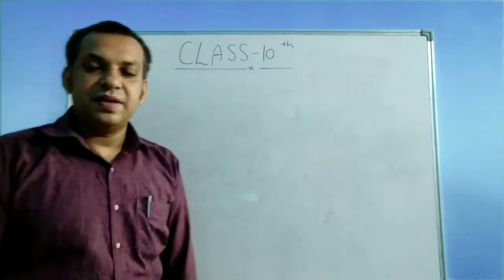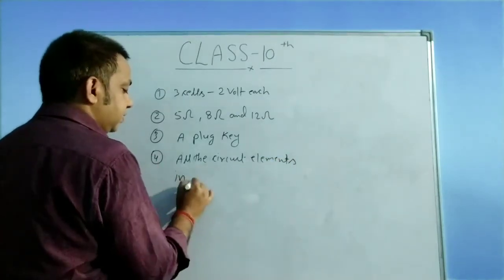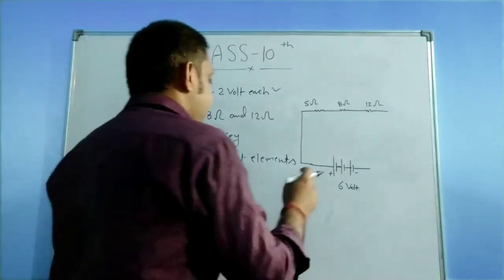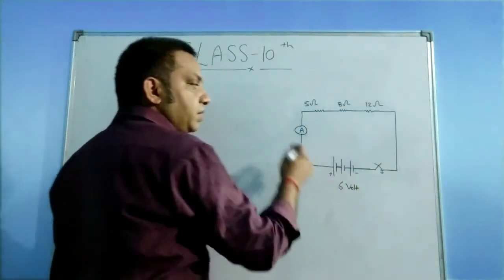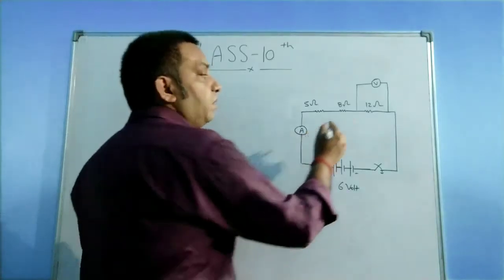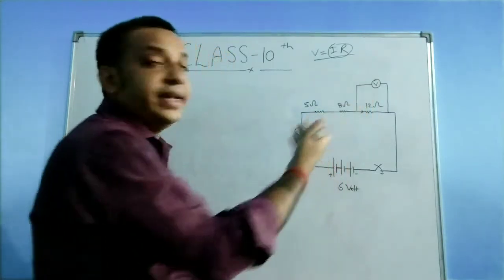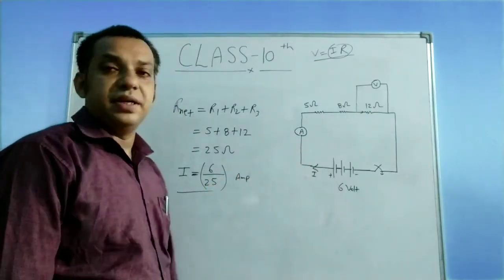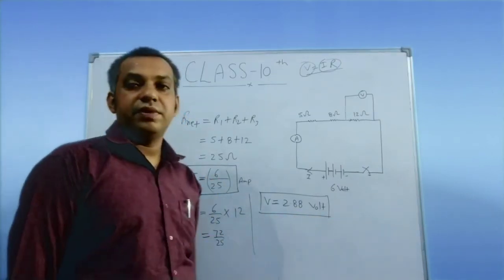NCERT electricity practice problems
Page no 213 (NCERT)